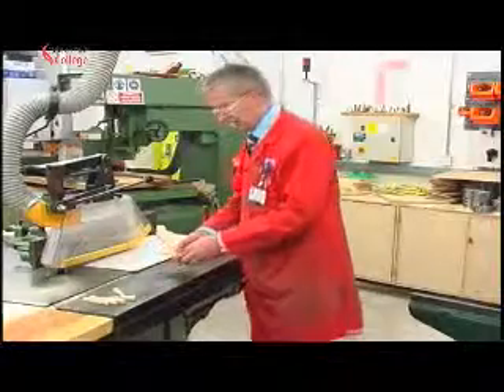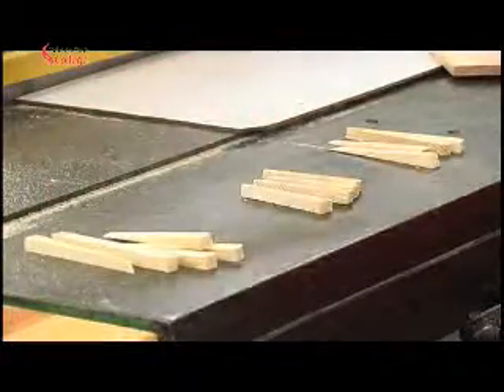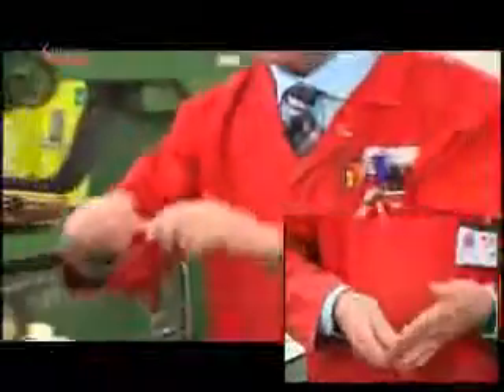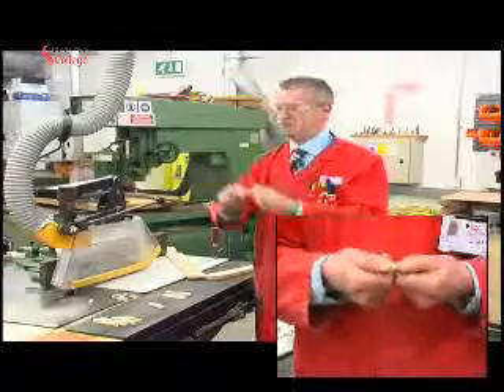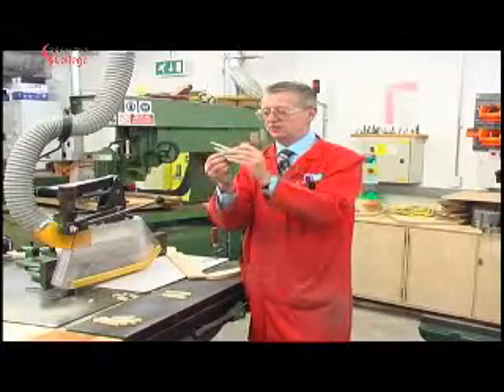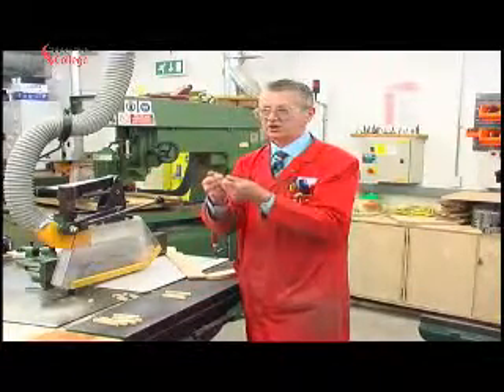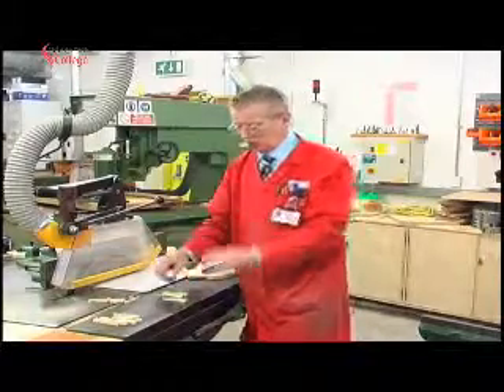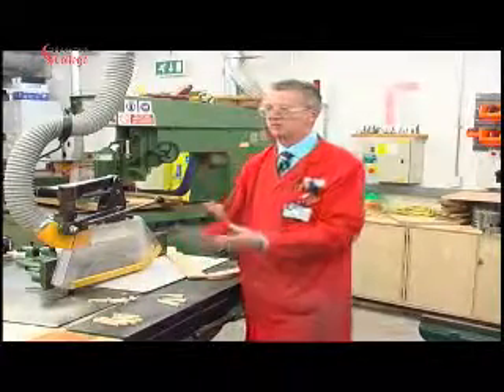Using the Dimension Saw - Part 3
This instructional video details the use and safety considerations required when using the Dimension saw. If you require any further information about this or any other Construction Crafts training requirement, please e-mail a request for information to .
This video is part 3 of 3. Its recommend you play all 3 in a play list.